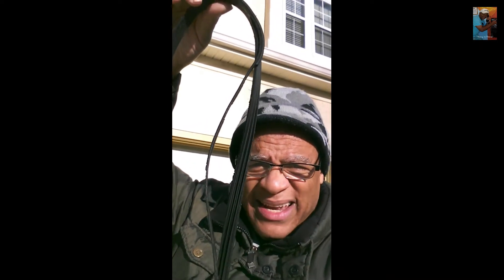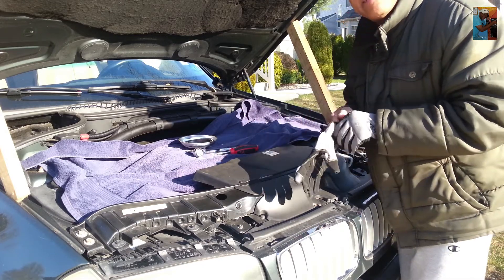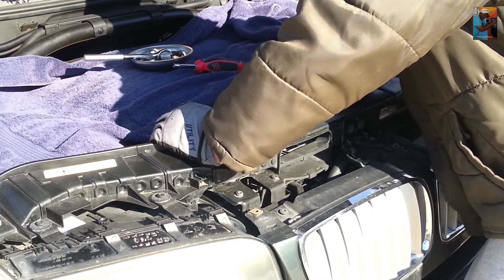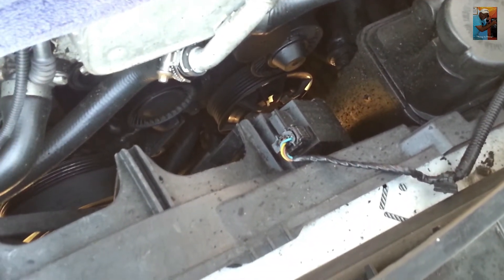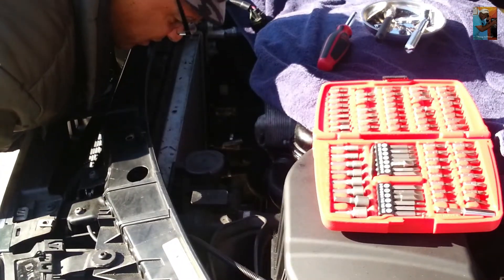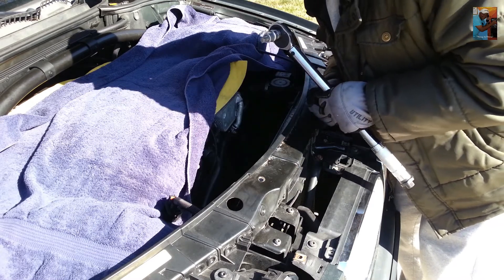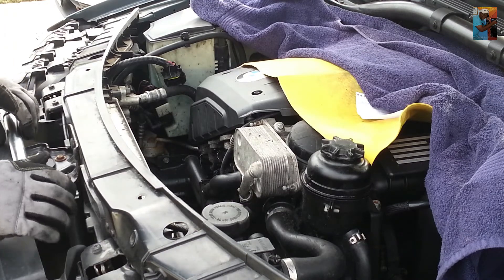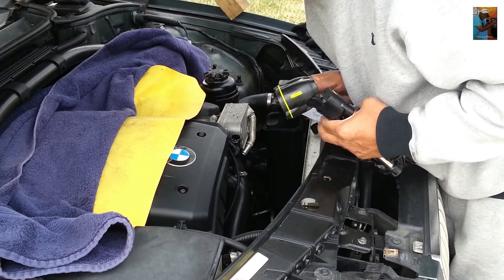2008 BMWx3 Serpentine Belt Replacement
This video presentation is by an amateur and should be viewed as such.  Please refer to the advice of a license Auto Mechanic for all your automobile questions and repairs.
This video is to show you (the viewer) how difficult and or easy it was for me to remove and replace a Serpentine belt on my 2008 BMW x3 from start to finish.